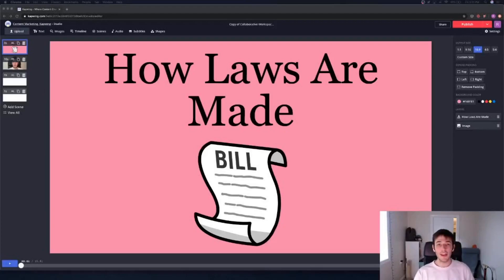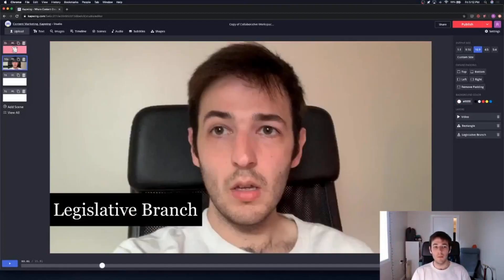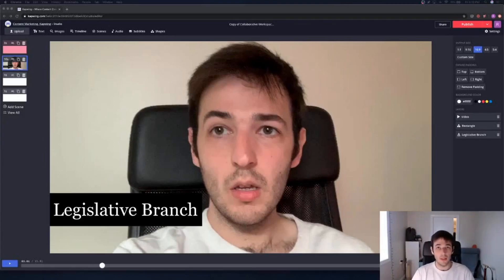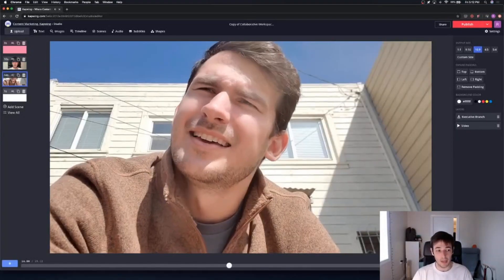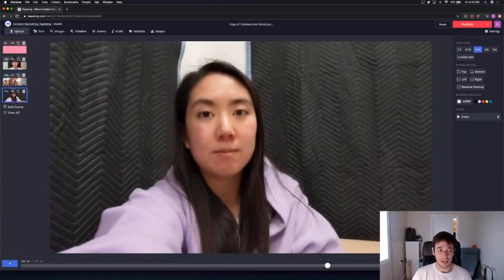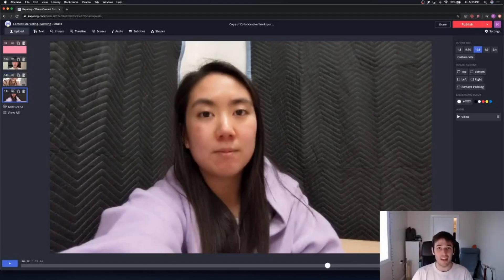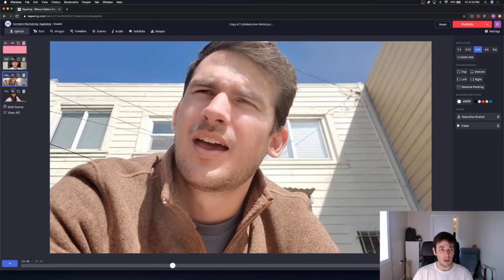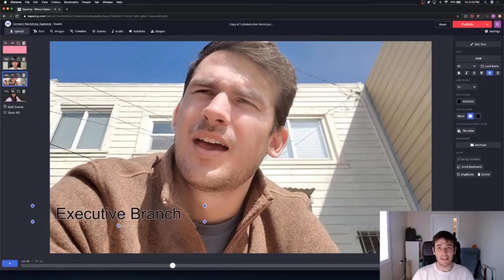Remote Learning - How To Use Collaborative Video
In this video, I'll show you how classrooms can use collaborative video projects for remote learning. With so many classrooms and schools moving to a remote learning environment this month, we'll show you how to use a free online tool called Kapwing to create videos in real-time no matter where your students are located. Kapwing is used by classrooms across the country and can still work for your students whether or not you're physically together.

Tag kapwing or remotelearning on your creations to get a like from us!